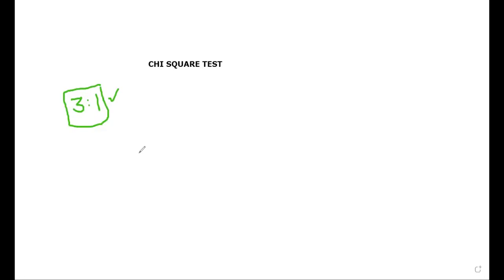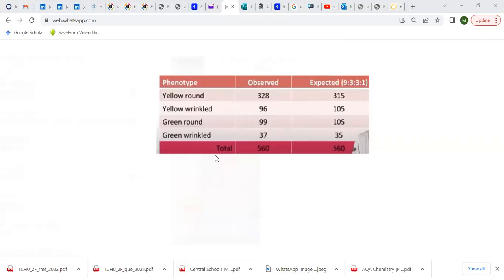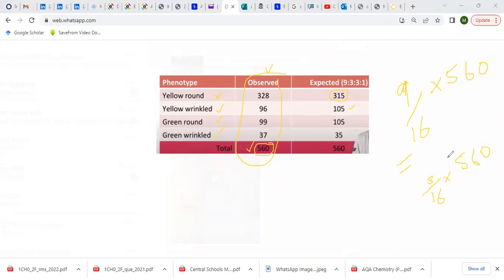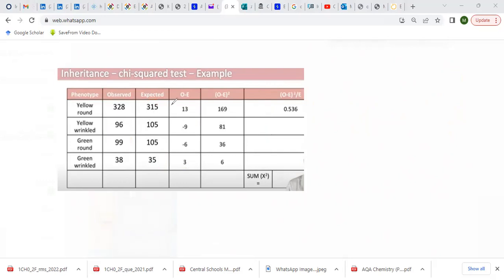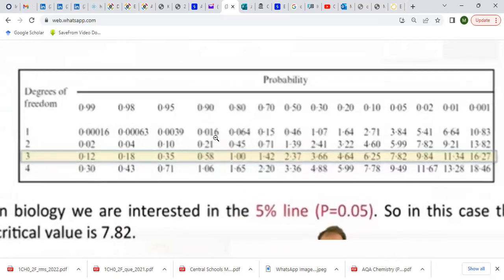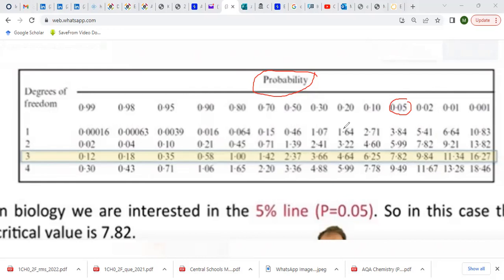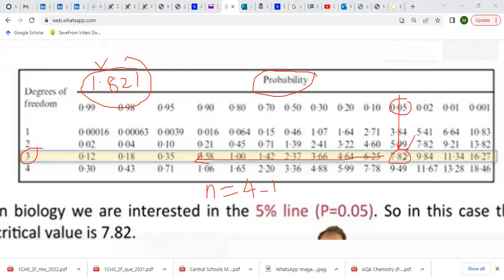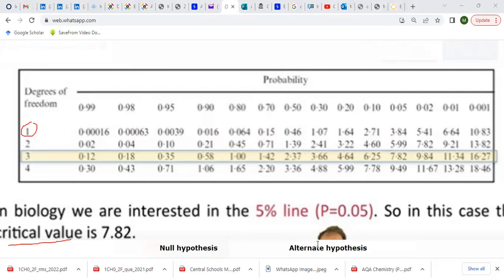Chi Square Test- The easiest way to understand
Genetics-  Statistics- Degree of significance, probability